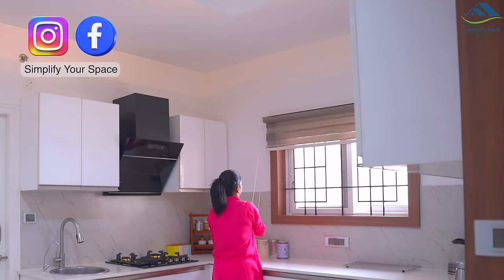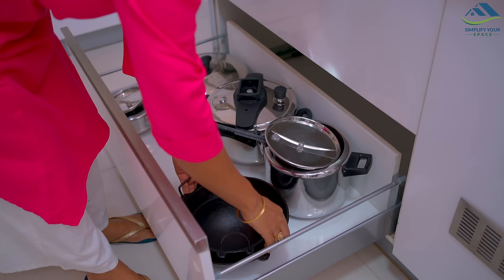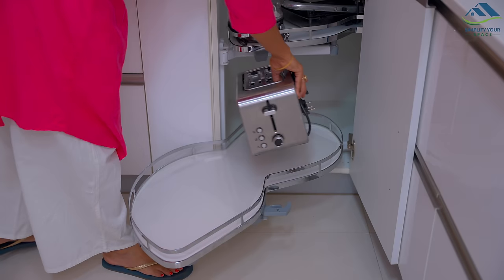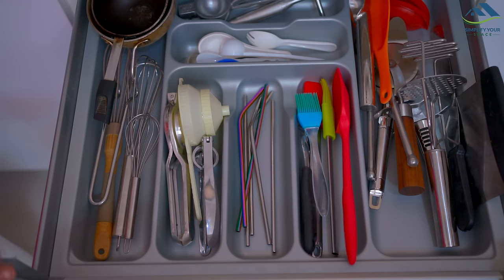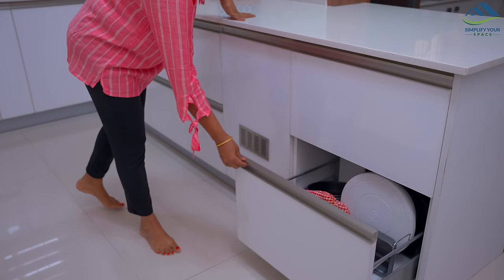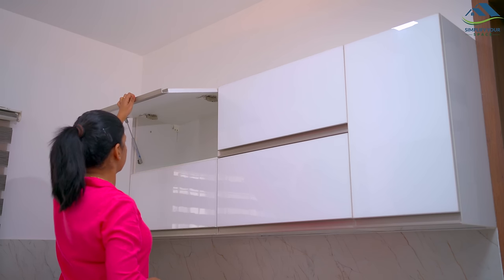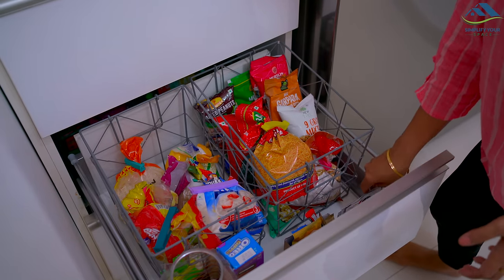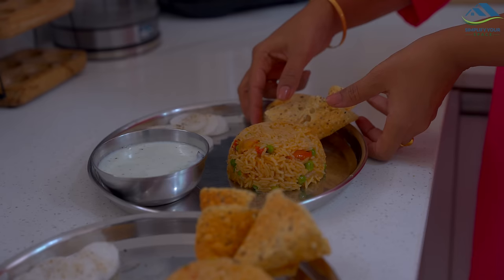Organizing My Renovated Kitchen | Kitchen Organization Ideas | Simplify Your Space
Namaskar, In today’s video, I have shared how I have organized my newly renovated Kitchen and Pantry.

Products shown in the video;
Label maker
Knife set
Transparent mats
Metal shelf rack
Folding plastic shelf
Pan organizer
Plate rack
Foldable wooden rack
Wooden plate rack
Wooden two-tier shelf
Two tier wire baskets for vegetables
Air fryer
Mixer grinder
Glass kettle
Kitchen containers
My Cookware